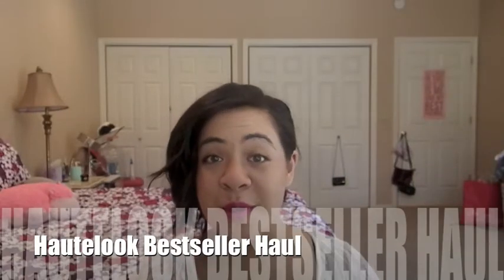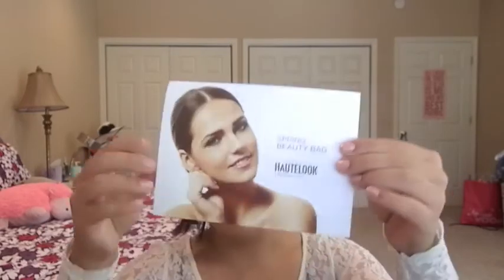Hautelook Haul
Promised I'd be back!!